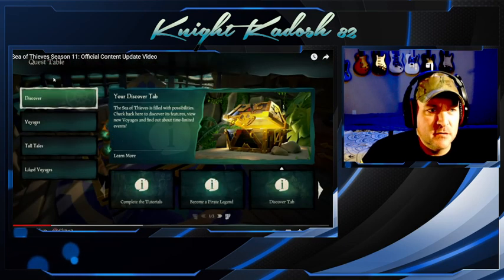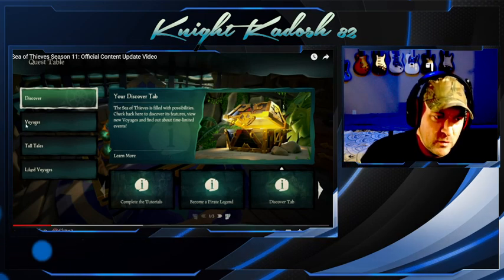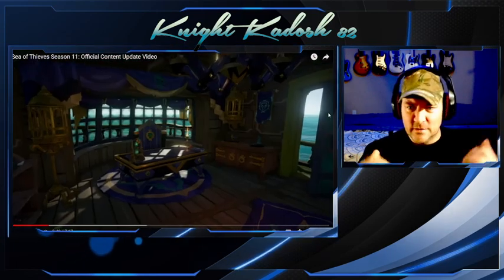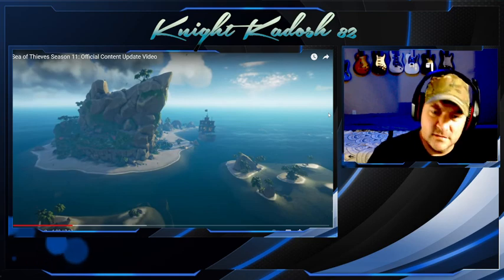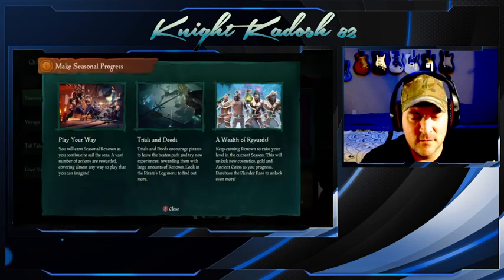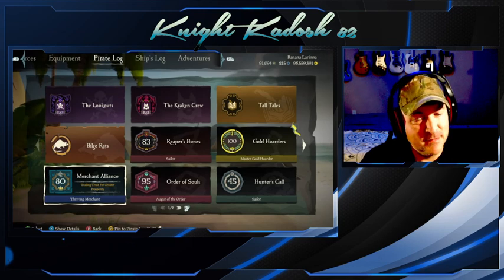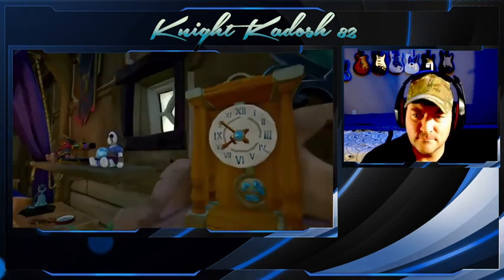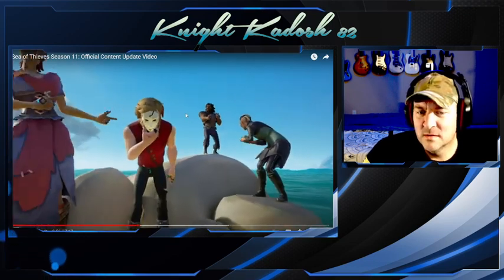Sea Of Thieves Season 11 Reaction Video!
This is my reaction video to the official trailer from Sea Of Thieves! Come watch it with me and share your comments! I&#39;d LOVE to hear any and all perspectives on the upcoming changes!! It helps so much and means more to me than you know! Thanks again and have a great day!